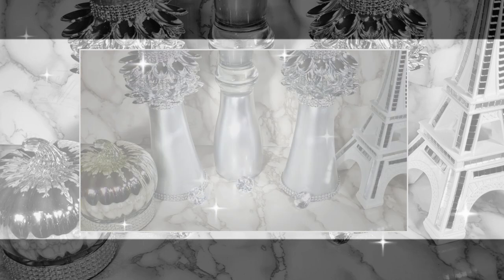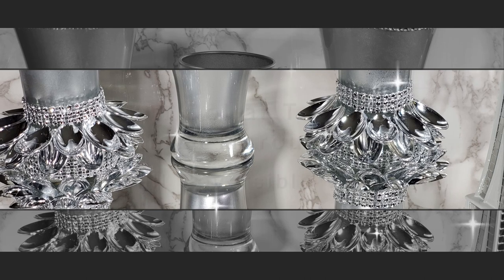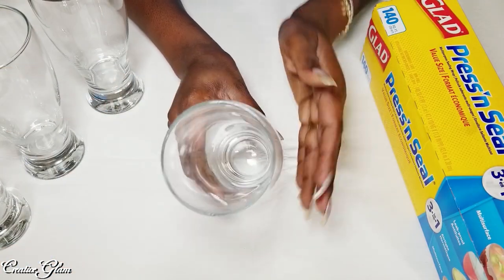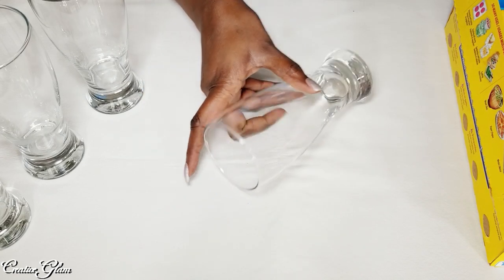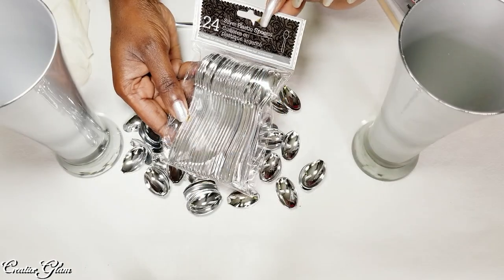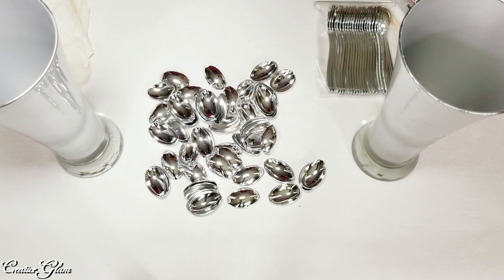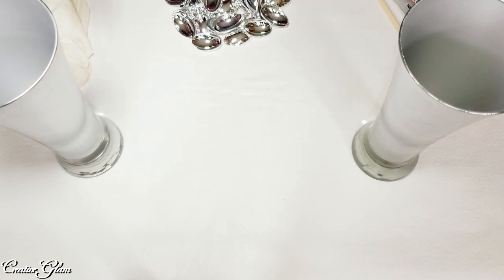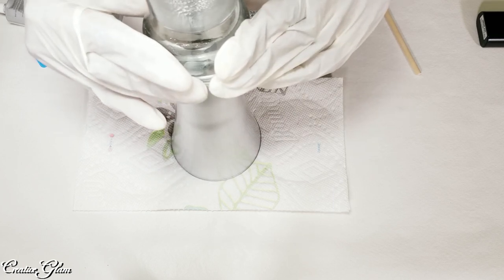Glam Dollar Tree DIY || Neiman Marcus Dupe || Reversible Glass Vase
Hi Guys! 💖 Today I will share my Glam Dollar Tree DIY || Neiman Marcus Dupe || Reversible Glass Vase.  Look For Less  September 2019.  I hope you enjoy. I love What I Do and I Do What I Love. 💖

❤ Lighting Kit